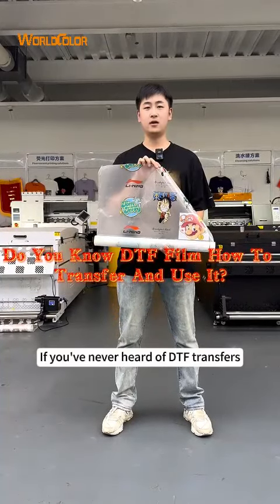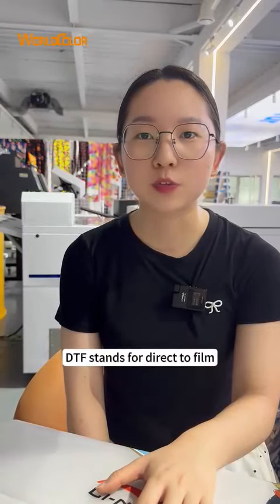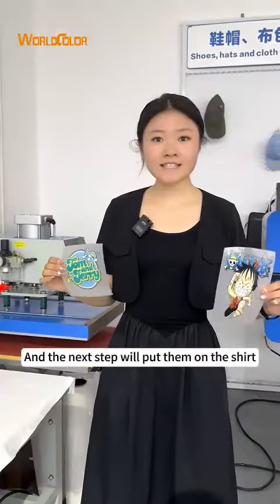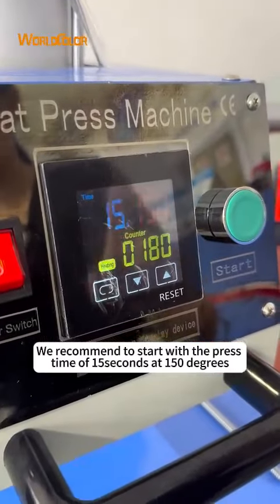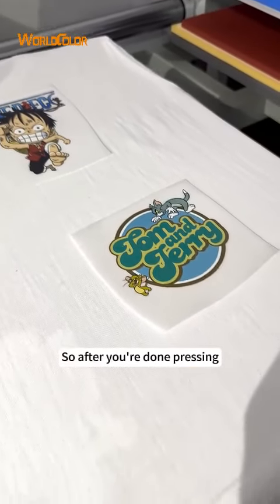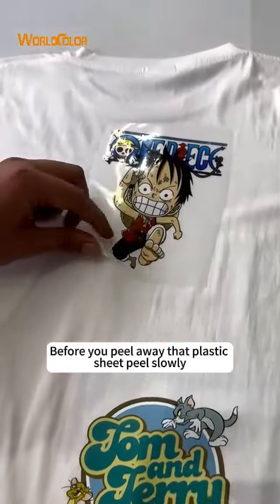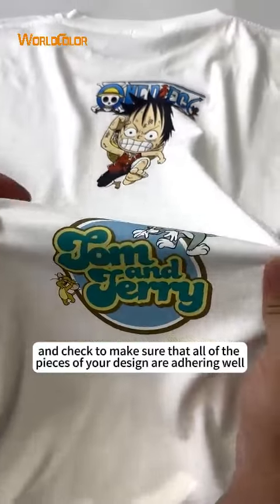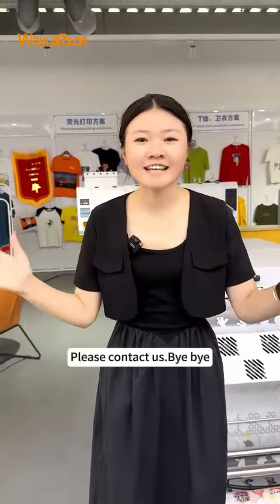How to transfer the design to tshirt?